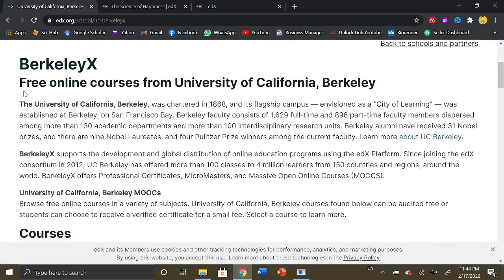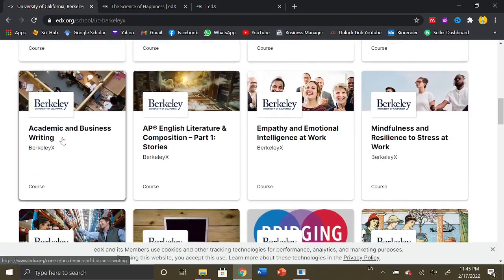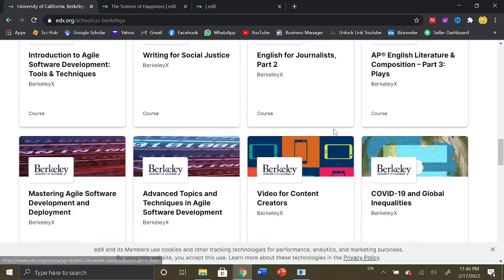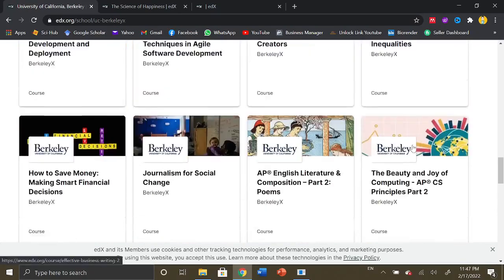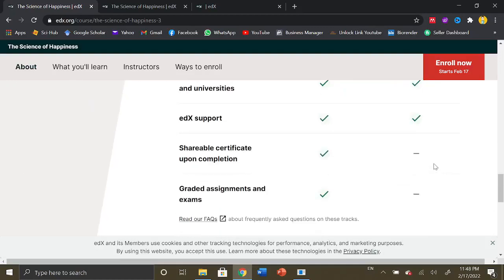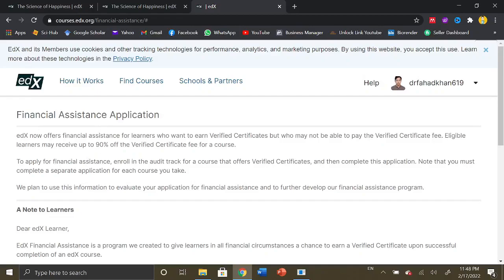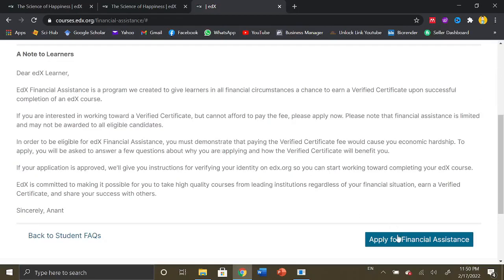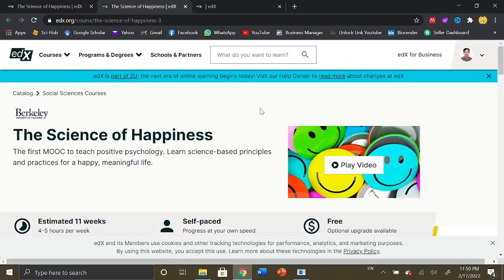Free Online Courses by University of California Berkeley | MOOCs by UC Berkeley | Complete Details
Almost all of the universities in USA have gone online in order to teach students and in this article we will tell you about one of the top university is the world University of California Berkeley is offering online courses. Interested students can take UC Berkeley Free Online Courses 2021 from all over the world. Interested students can take these University of California Berkeley Online Courses from anywhere in the world with an internet connection and a computer or a mobile device. There is no prerequisite requirements to apply for these courses.

Similiar to Harvard University Free Online Courses other big educational institutions like University of California Berkeley to go online and adapt “Massive Open Online Courses” or in short MOOCS method of teaching to students. Course taught online are mostly self paced and can be taken in your free time so this is a great thing to balance professional and educational life.

World is innovating and changing fast and people needs to keep up with the pace by attaining new knowledge or they will be outdated and left behind. These UC Berkeley online courses also offer certificates which will decorate your CV and improve to your chances to advance forward in your field of work.

Berkeley Free Courses List
Following are the list of courses available for free by UC Berkeley,

Block-chain technology
Bitcoin and cryptocurrency
Writing for social media platforms
The science of happiness
The foundation of happiness at work
Mindfulness and resilience to stress at work
Empathy and emotional intelligence at work
Marketing analysis
Data science
English for Journalists
Academic and Business
AP® English Literature &
Composition – Part 1: Stories
Data Science: Computational Thinking with Python
Bridging Differences
AP® English Literature & Composition – Part 2: Poems
Data Science: Machine Learning and Predictions
Introduction to Agile Software Development: Tools & Techniques
English for Journalists, Part 2
Data Science: Inferential Thinking through Simulations
Writing for Social Justice
AP® English Literature & Composition – Part 3:
Mastering Agile Software Development and Deployment
Advanced Topics and Techniques in Agile Software Development
COVID-19 and Global Inequalities
Video for Content Creators
Quantum Mechanics and Quantum Computation
How to Save Money: Making Smart Financial Decisions
Journalism for Social Change
The Beauty and Joy of Computing – AP® CS Principles Part 2
Introduction to Statistics: Inference
Introduction to Statistics: Probability
Introduction to Statistics: Descriptive Statistics
Effective Business Writing
The Writing Process